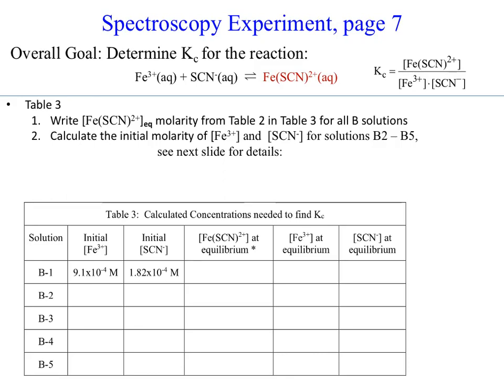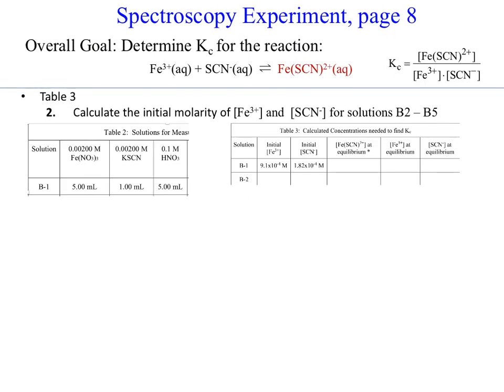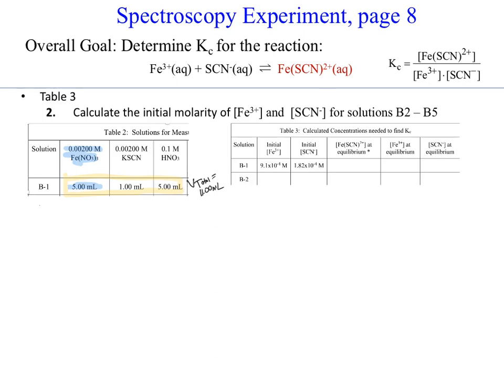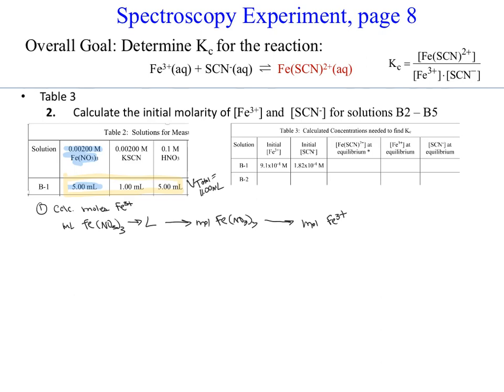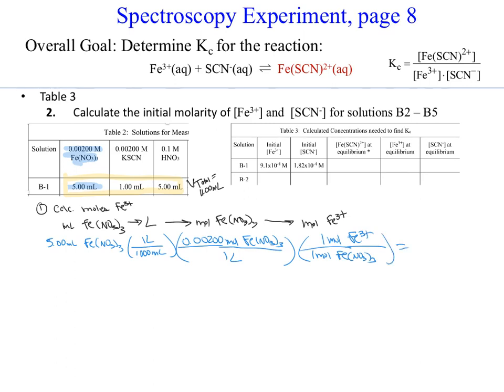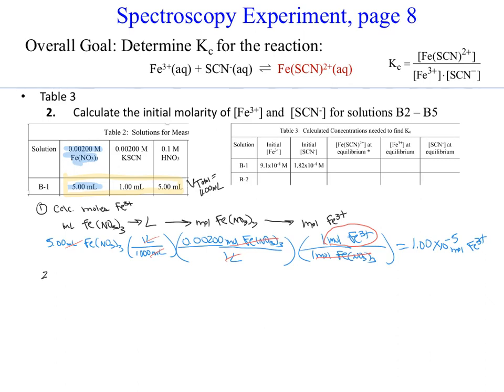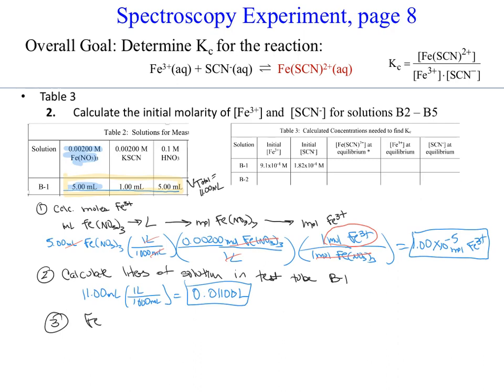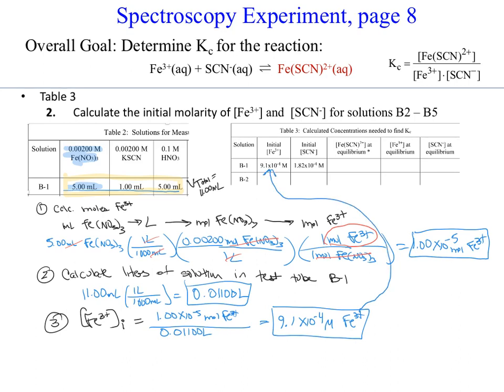3-Spectroscopy Student Directions; pages 7-8_cc-done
cc done 9/2020